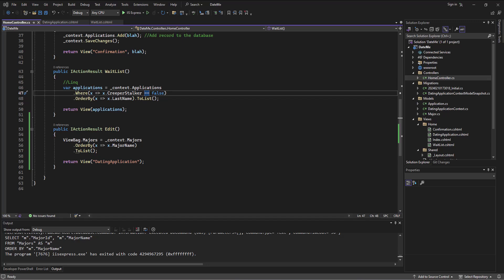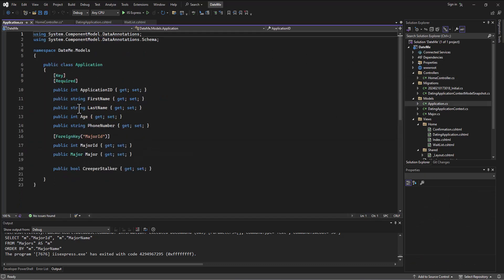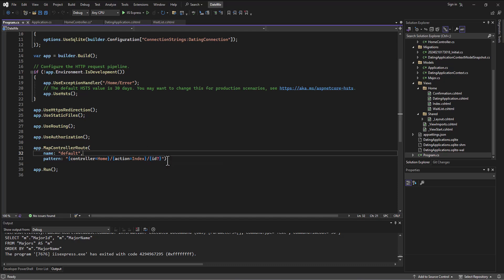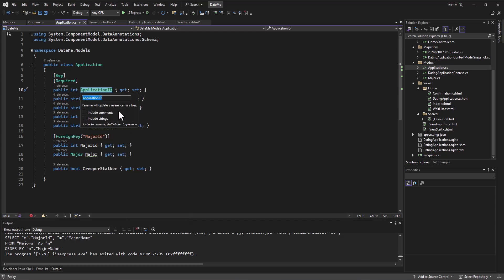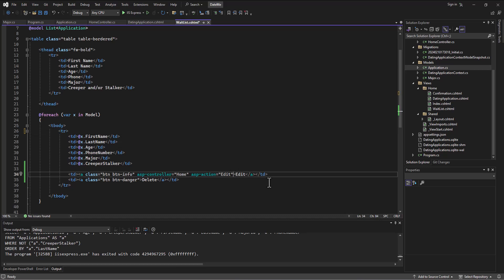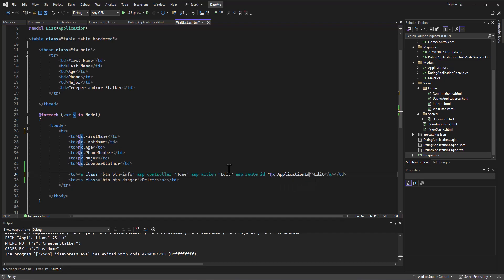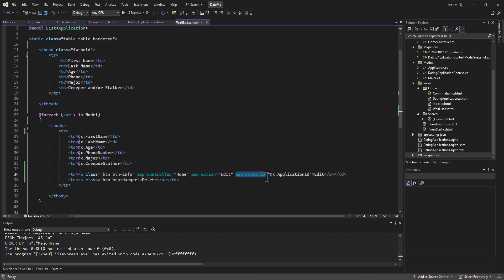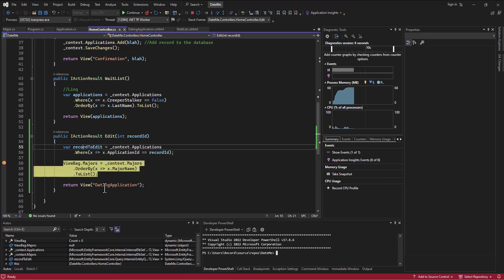The UD in CRUD - 02 - ASP Route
This set of videos goes over the UD (Update, Delete) aspects of a CRUD app in ASP.NET.  This video walks through using the "asp-route" attribute in the HTML link tag.